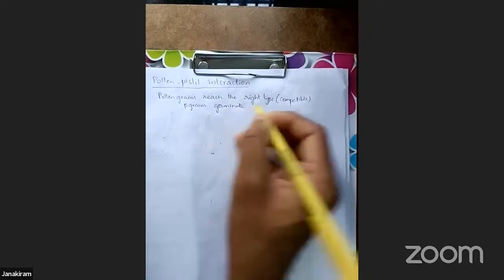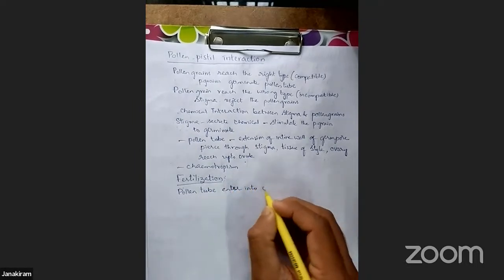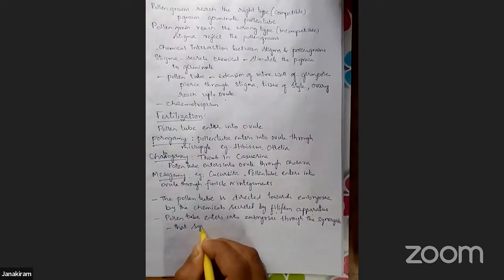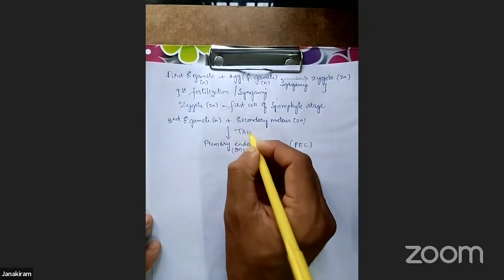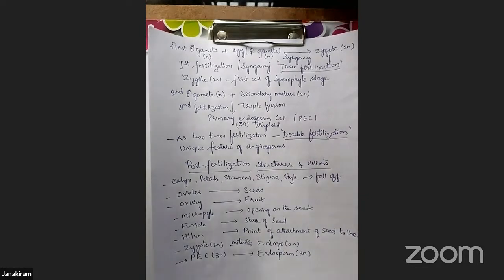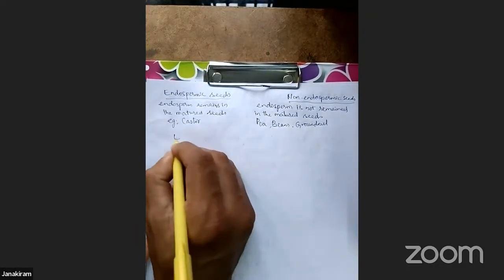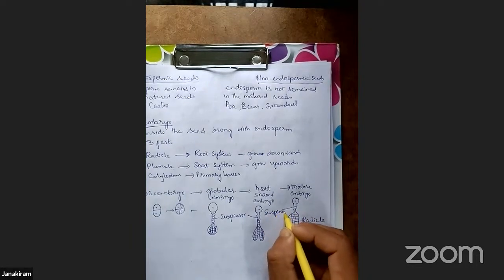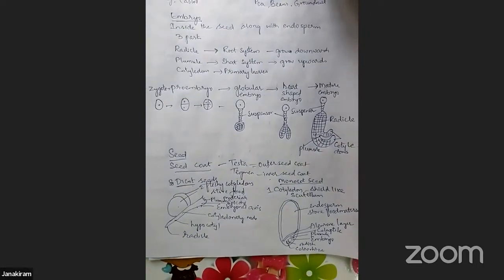TREIS-EAMCET/NEET-BOTONY - SEXUAL REPRODUCTION IN FLOWERING PLANTS-5 BY JANAKIRAM SIR